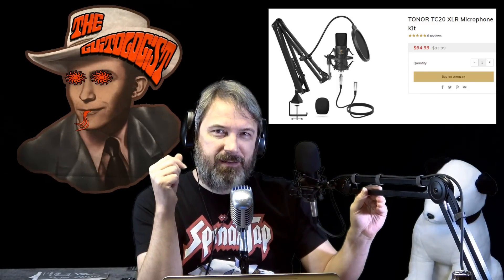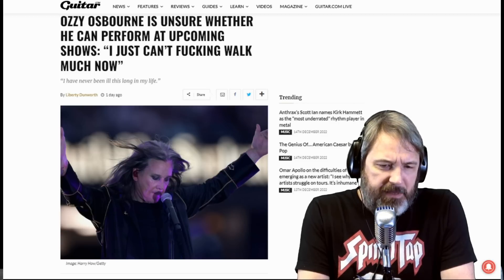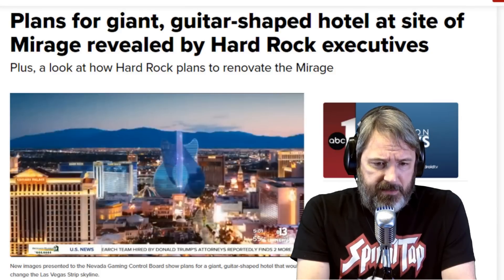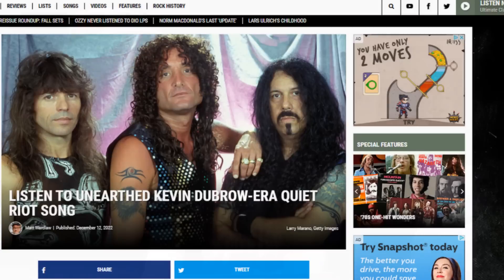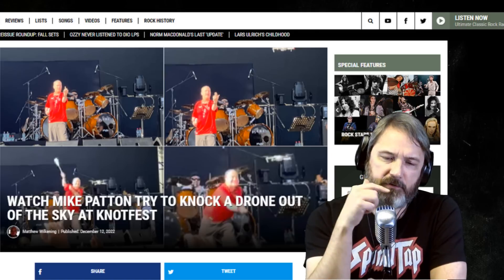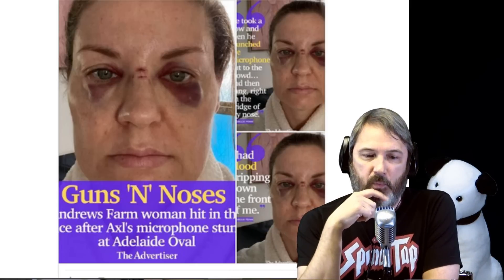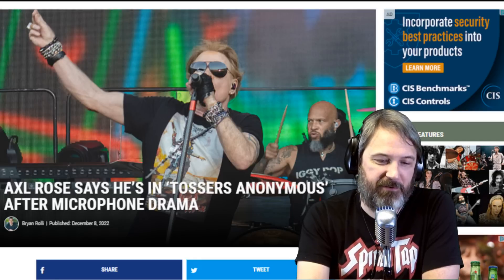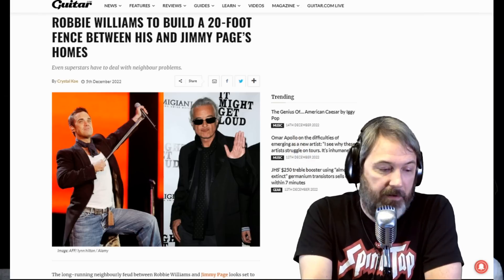JIMMY PAGE is the Neighbor from HELL! - SPF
0:30 Today's Microphone: 1961 Shure Unidyne 55AS
2:08 Ozzy Osbourne Says He Can Barely Walk Anymore, Health Declining
3:55 Another guitar-shaped Hard Rock hotel and casino goes up in Las Vegas
6:27 Another Guitar used as a harmful device
8:21 Les Paul is "one of the top guitar makers in the world"
10:10 Kiss refuses to retire, End of the Road Tour just keeps going...and going...and going...
11:55 Lost Kevin Dubrow and Frank Banali era Quiet Riot song discovered on a 20 year old iPod
14:42 Mr Bungle frontman Mike Patton tries to destroy a drone live in concert
15:31 Axl Rose throws a microphone at a woman's face
17:55 Why modern rock shows lost their edge
20:24 20th Anniversary of classic albums by The Flaming Lips, The Shins, Belle and Sebastian, The Postal Service, and Death Cab for Cutie
22:48 Jimmy Page is the neighbor from hell!
32:30 Lick of the Week

4: Purchase an ad! (Rate sheets available upon request at email above.)
5: Buy something from a sponsor and tell them I sent you.
6: Stand in the middle of the street naked screaming "LONG LIVE THE GUITOLOGIST!" Then when the cops arrive, tell them about my channel.

-Mustool Handheld Oscilloscope
-Acetool Digital Calipers
-Stripmaster Wire Strippers
-Miller Wire Strippers
-Hakko 20-30 Gauge Strippers
-Hakko 10-20 gauge Strippers
-Esgofo XHP90 Flashlight
-IET Labs Capacitor Box
-EISCO Resistance Box
-Engineer SS-02 Solder Sucker
-Wiha Screwdrivers
-5A Variac
-Jameco Isolation Transformer
-Fluke 87 Multi-Meter
-Solder Rework Station
♠RECORDING
-Sony AX53 Camcorder
-Canon HF M500 Camcorder
-Shure Beta 87A
-EV 635A Omnidirectional Dynamic Mic
-sE Electronics VR1 Ribbon Mic
-Tonor Q9 USB Condenser (for voiceovers)
♠RECOMMENDED BOOKS